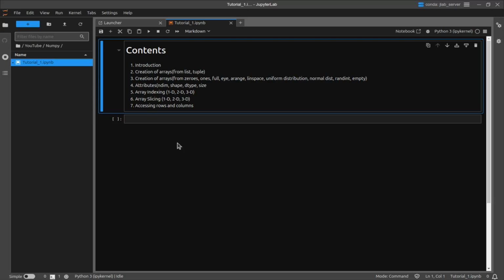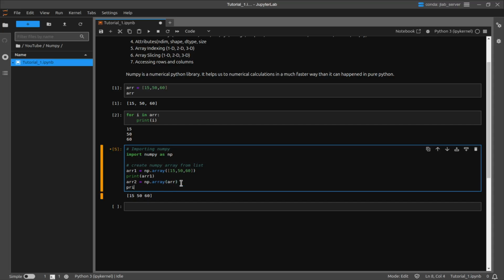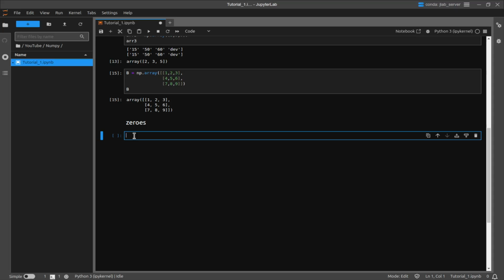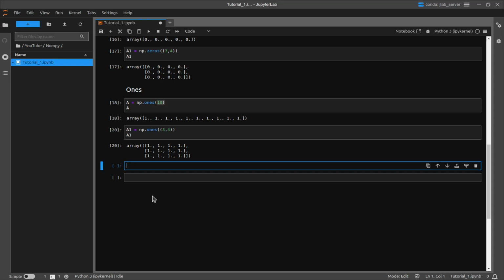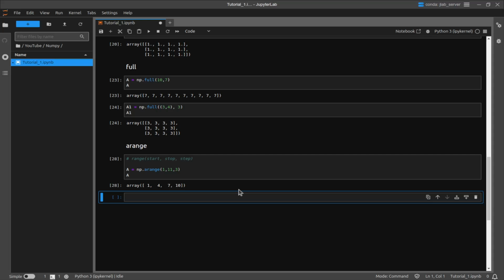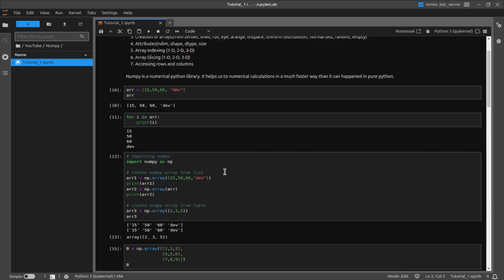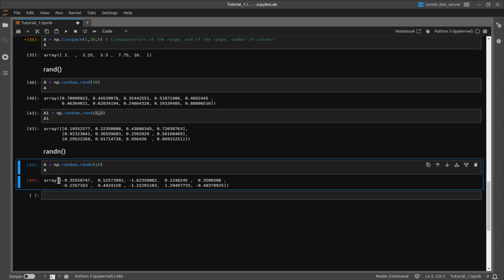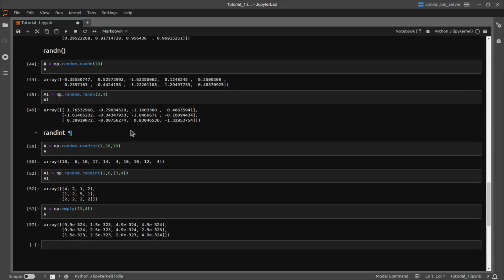Numpy Tutorial -01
In this tutorial, I have explained creation of numpy arrays